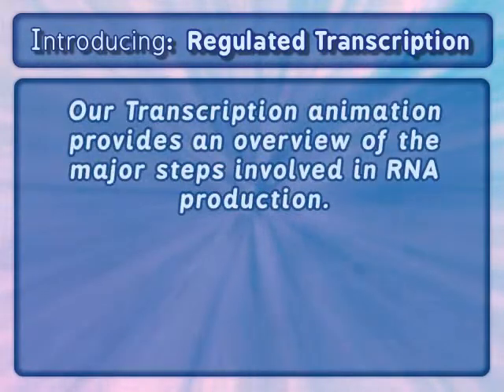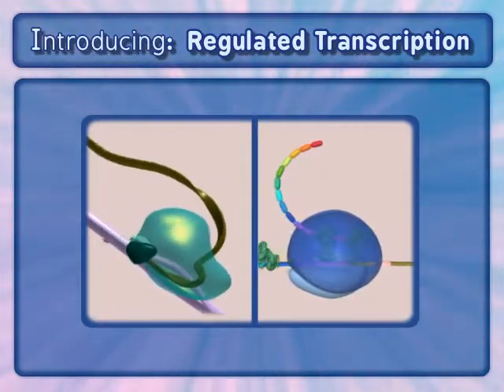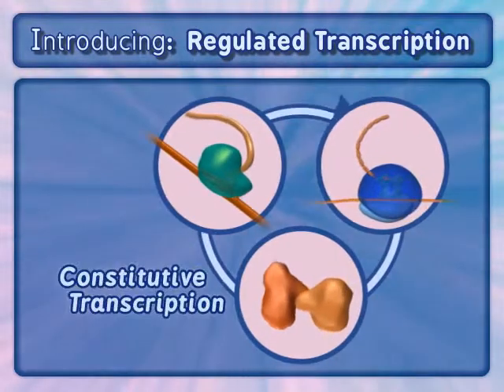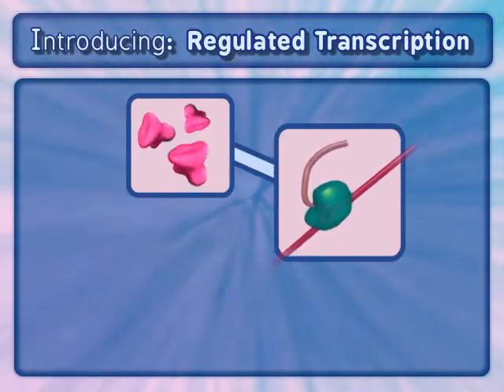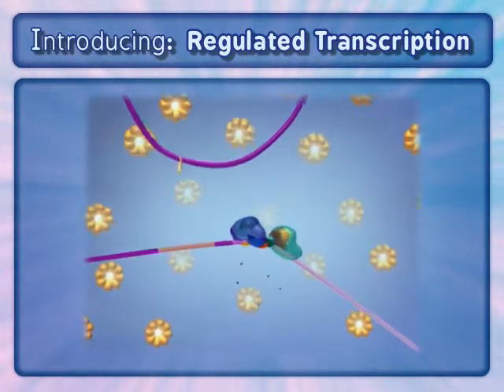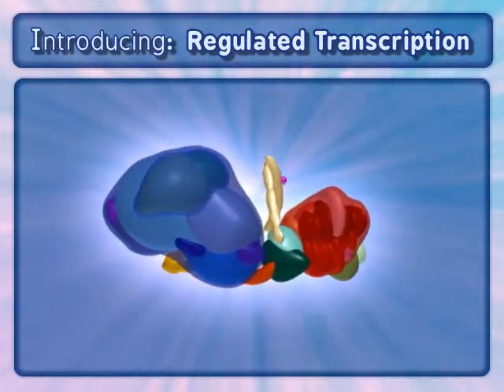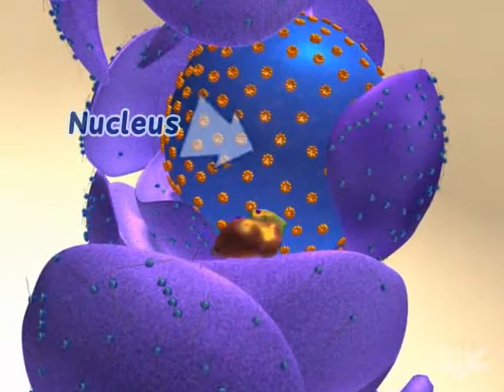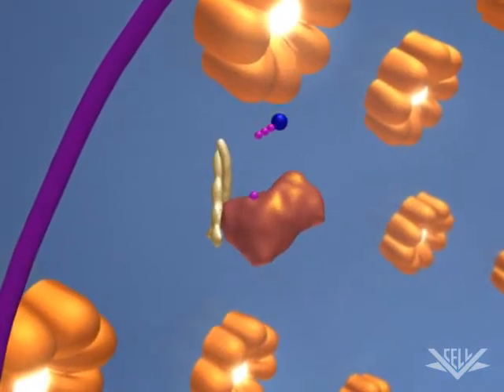v09 VCAC 03 Cellular Processes Regulated Transcription The Movie